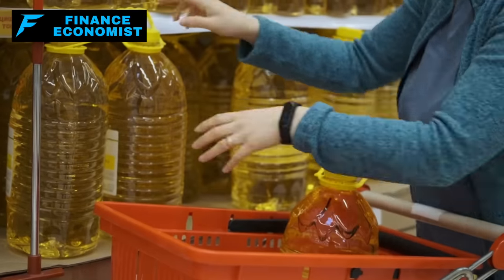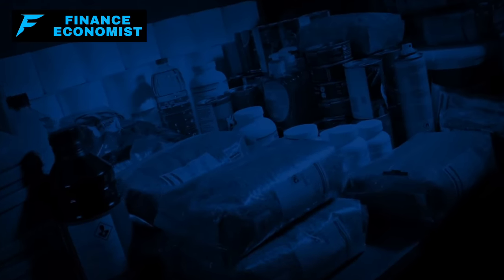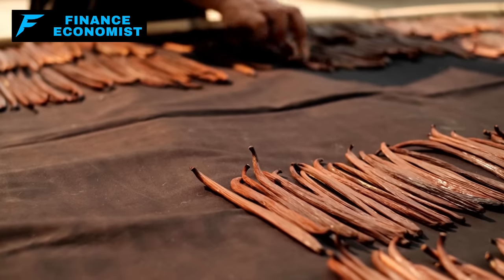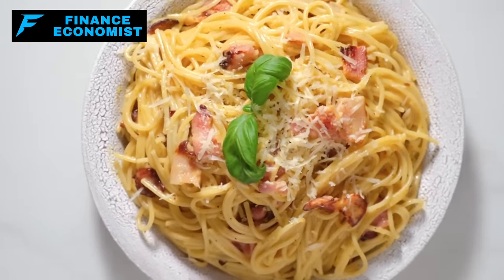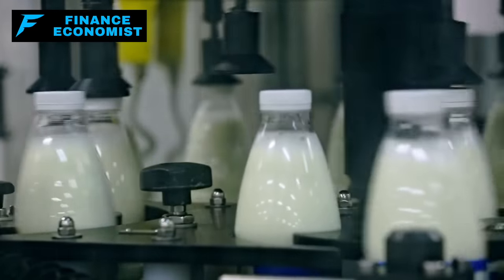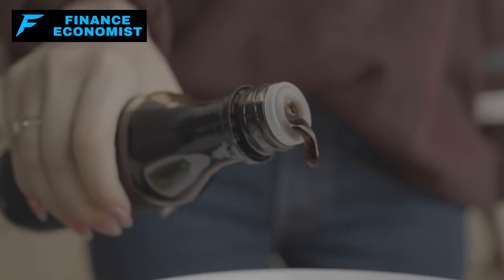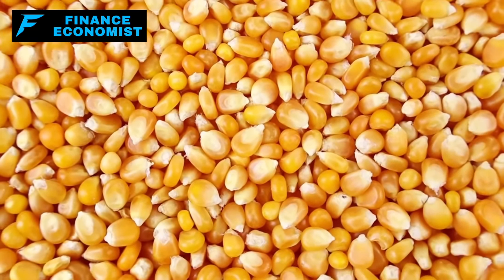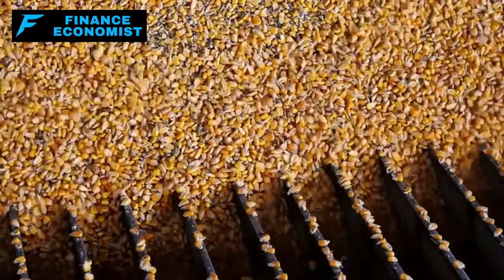10 URGENT Foods To STOCK UP On Now BEFORE Winter Shortages Hit!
Preparing for potential emergencies is more than just stocking up on water, canned goods, and batteries. It's often the items we overlook that become crucial in a crisis. Ever had a moment where you wished you had stocked something? Get ready, because I'm about to reveal 10 urgent foods that you might not have considered for your emergency stockpile. Want to know what these game-changing foods are?